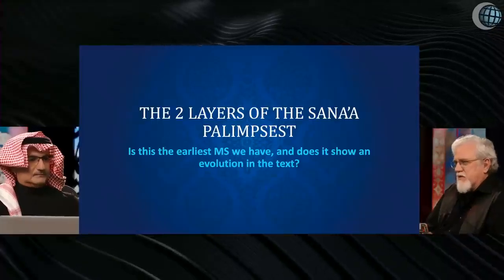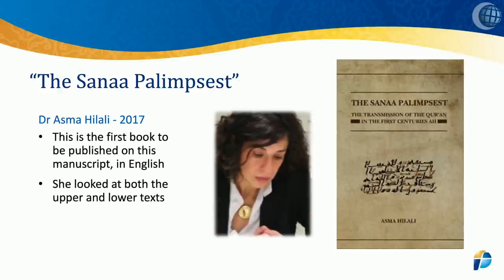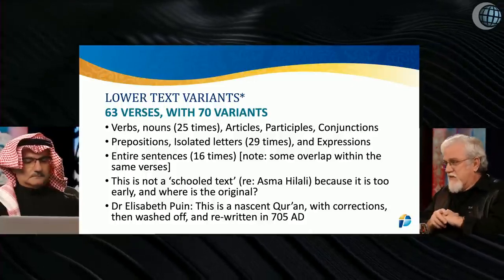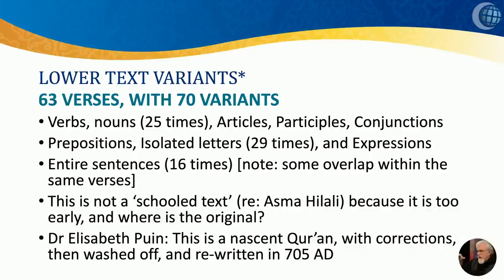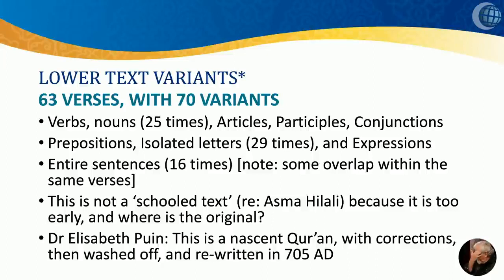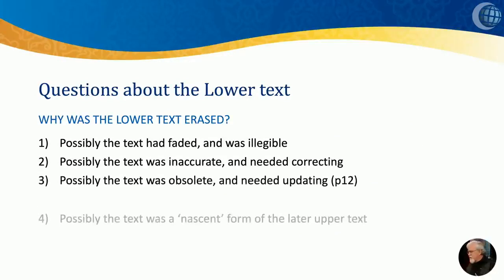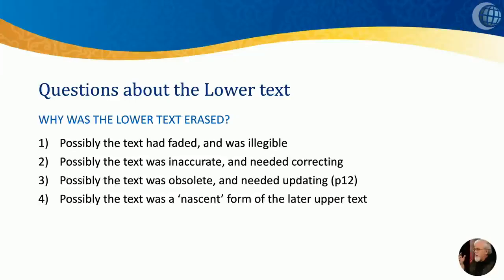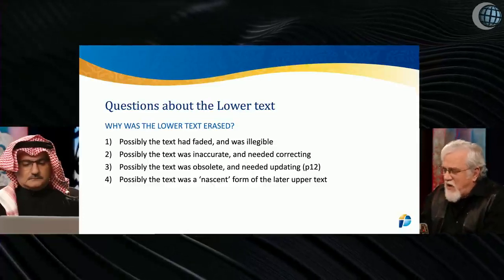46 There are two versions! Creating the Qur’an with Dr Jay Episode 46